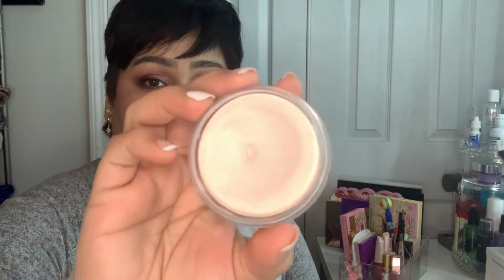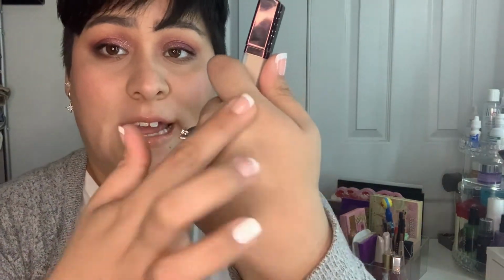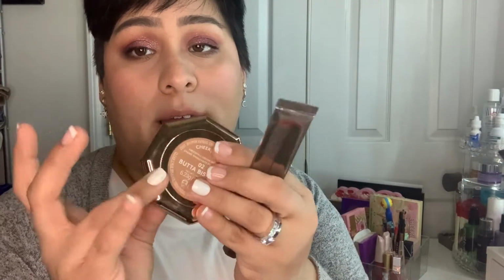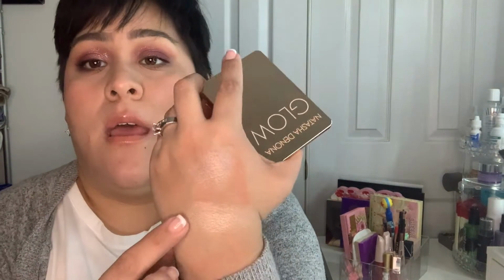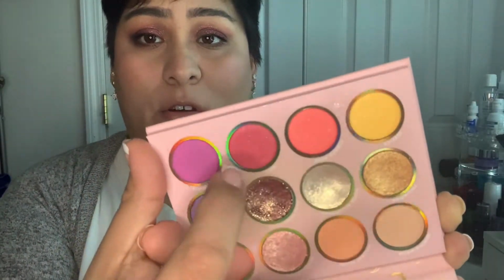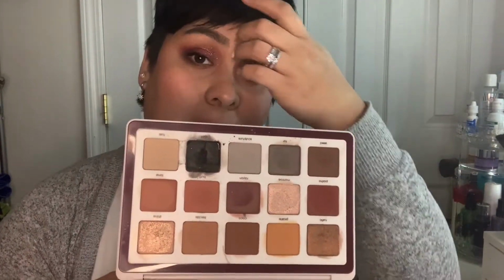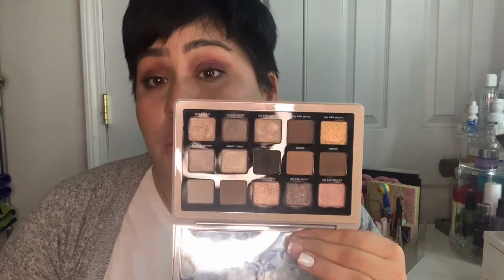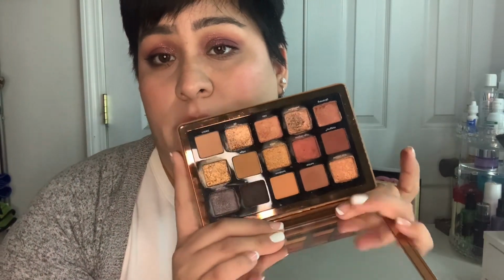Favorite products 2020(including eyeshadow palettes)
Hi guys! Today I’m sharing with you my 2020 year favorites! These are my opinions.
Everything is bought with my own money!